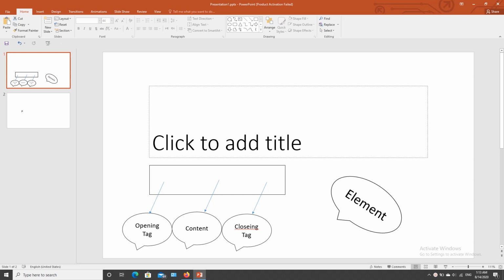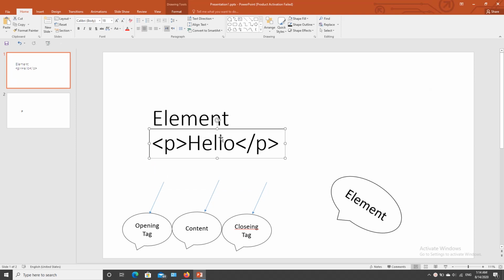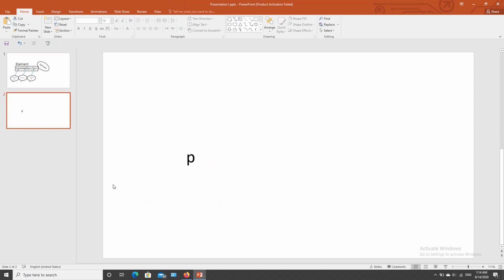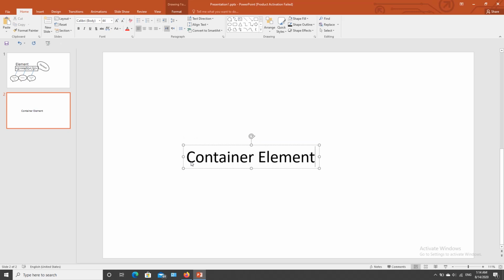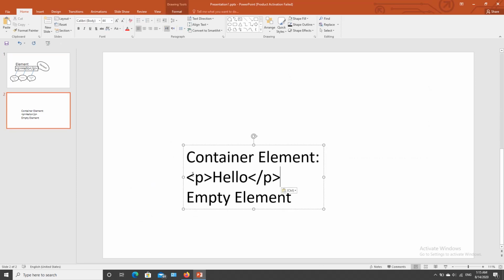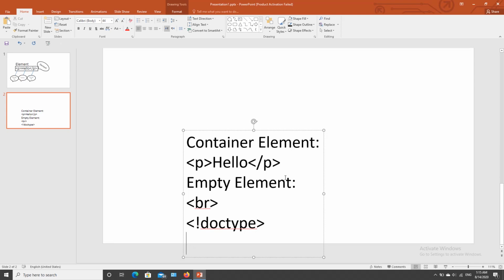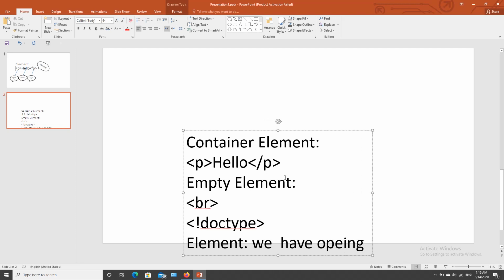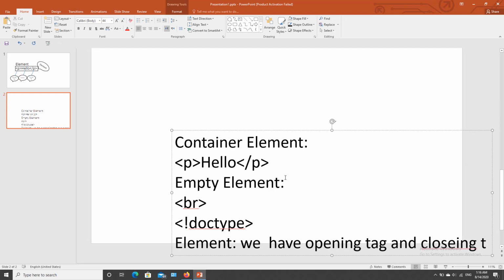HTML Tutorial Part3 (Element)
What is element.